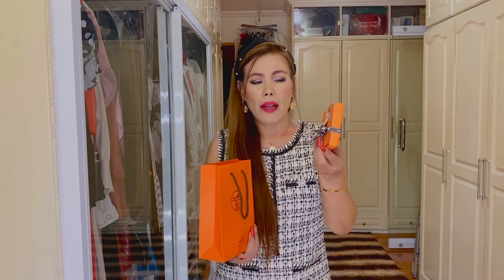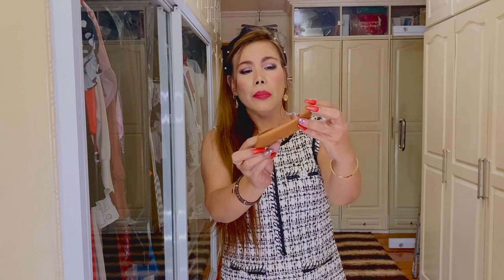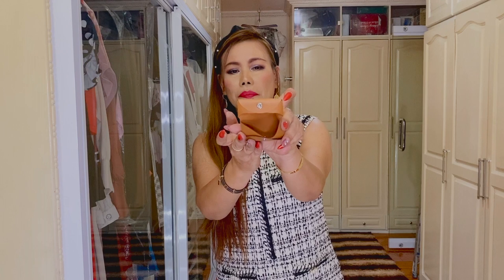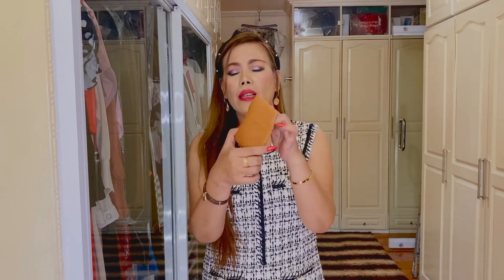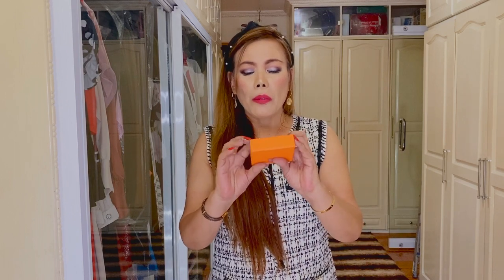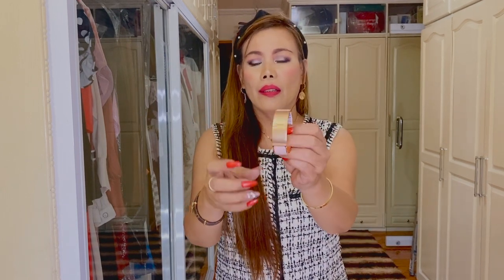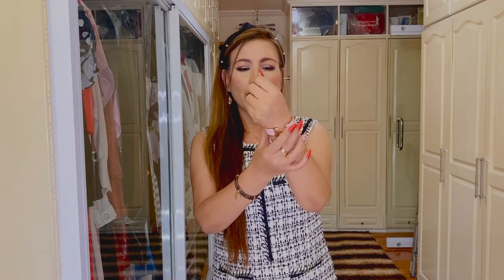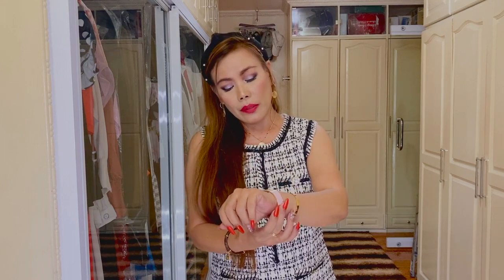HERMES UNBOXING | CLIC CLAC H BRACELET & BASTIA CHANGE PURSE | LIFE OF MC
Unboxing my newest purchases from Hermes, the Bastia Change Purse and Clic Clac H Bracelet!  I would also like to thank everyone for the love and support you have been giving me.  As such, i have reached 5k subscribers and it was all because of you!  Hope you enjoy watching this one too!